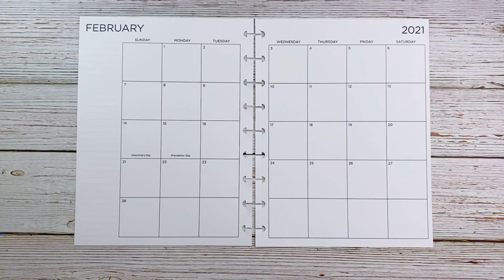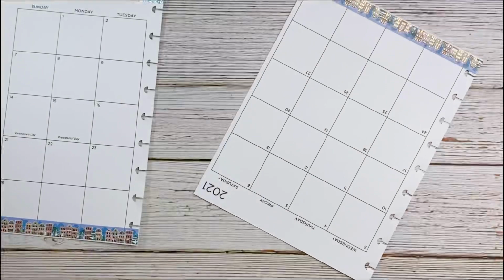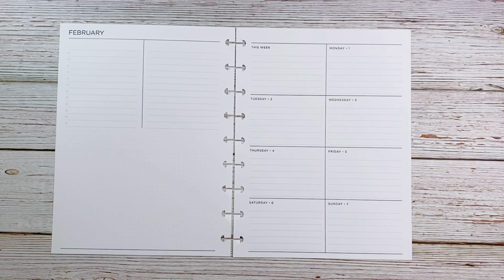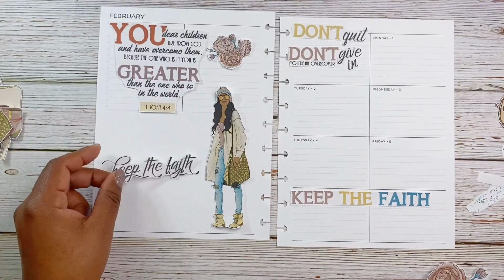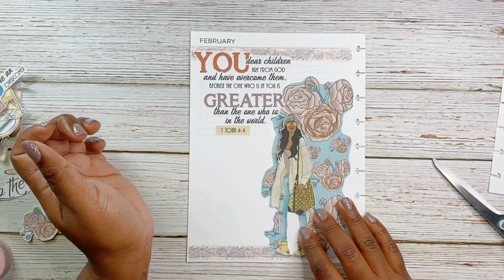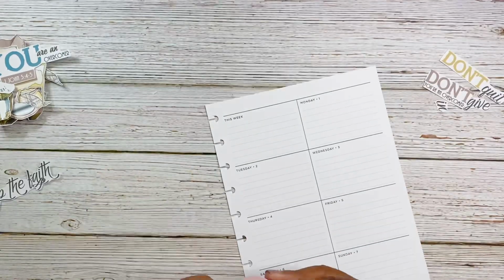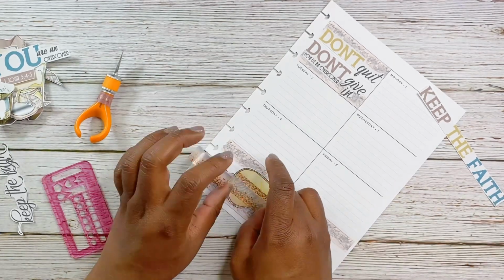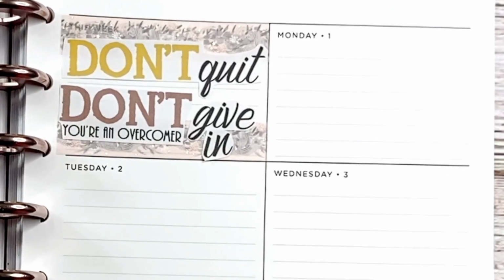Month & Weekly Setup | Dashboard Layout | Print Pray Slay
PRINT PRAY SLAY     PR Team code BUBEAUTIFUL15 (save 15%)

The Honey B Shop-Use this link to save 15% on your purchase